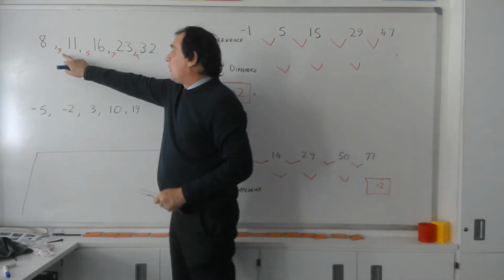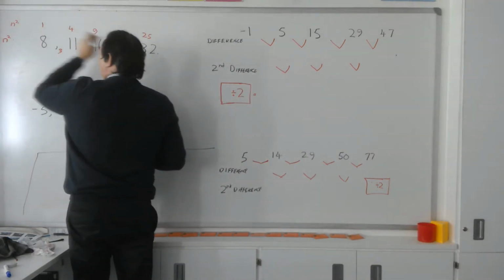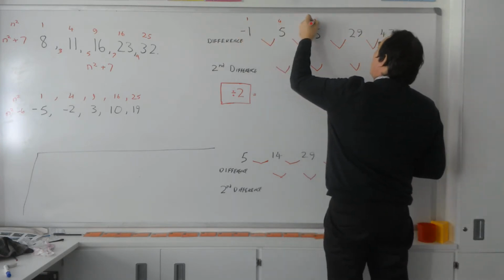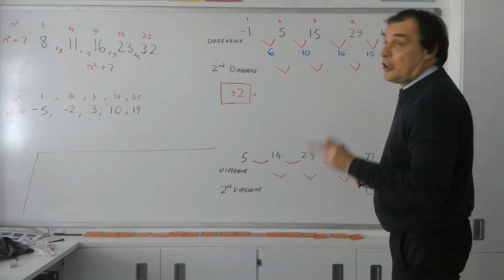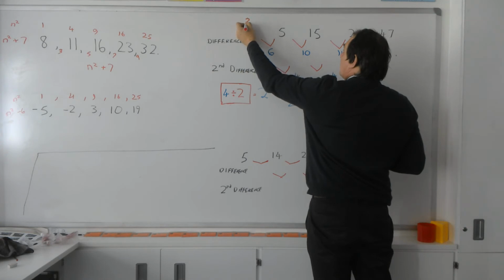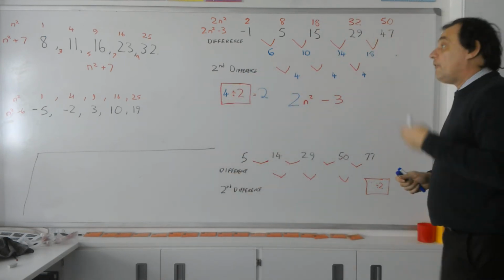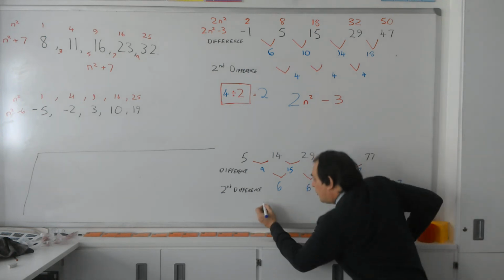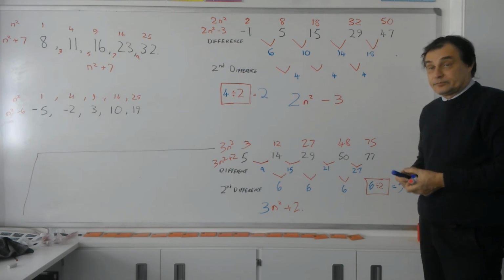nth Term for Quadratic sequences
How to find the nth term when the gap between the terms is changing